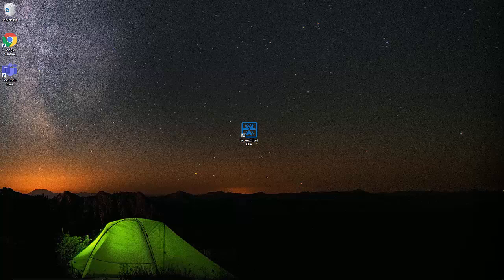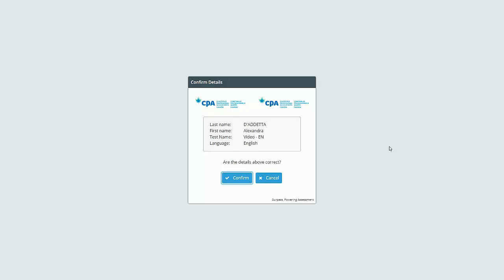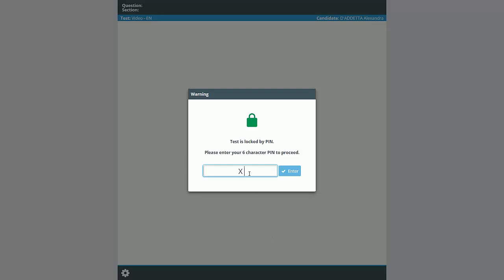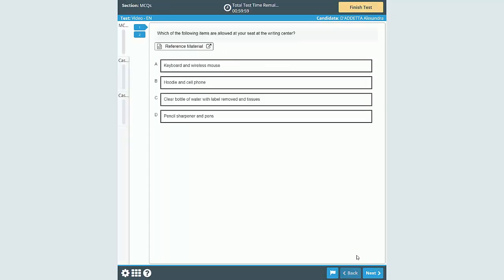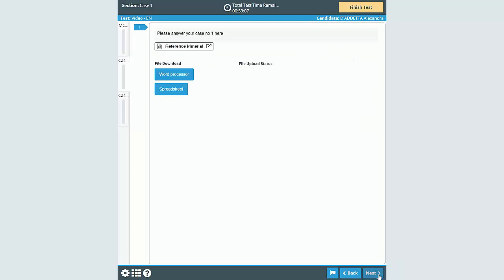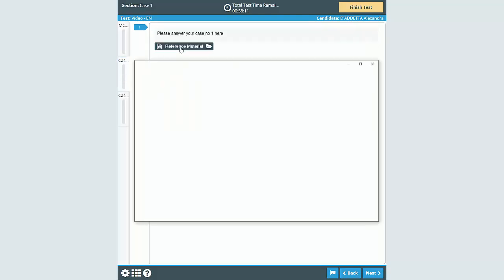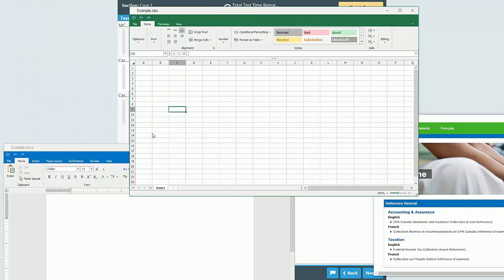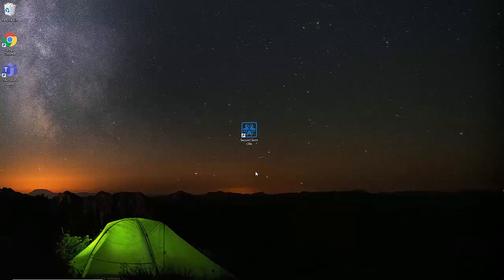SecureClient Overview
Learn about SecureClient, the software you will use to write your CPA examination.